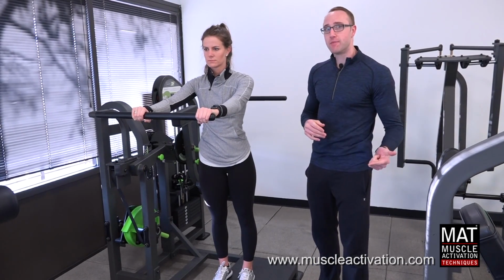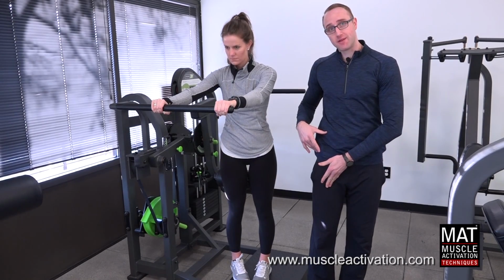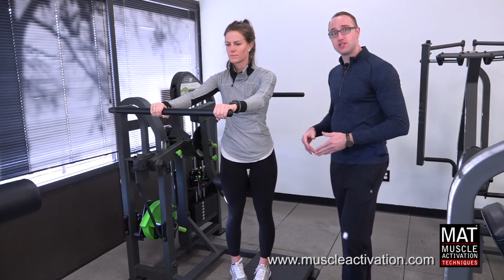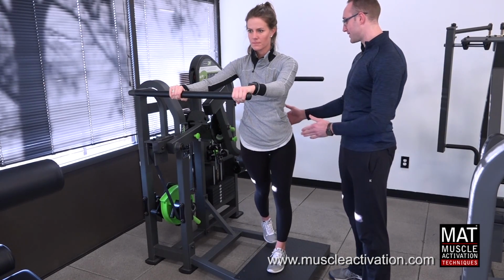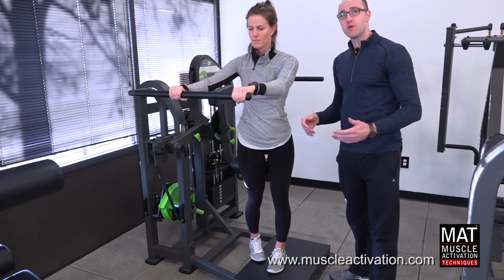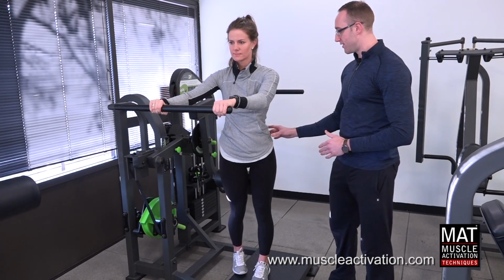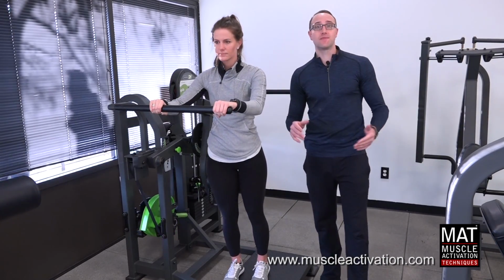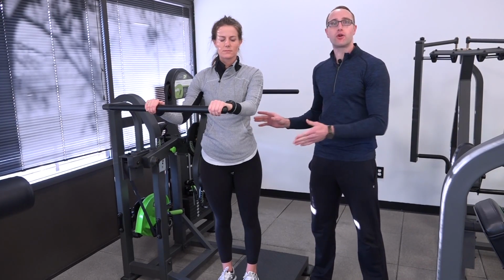Personal Trainer using Muscle Activation Techniques® as an Adjunct to Personal Training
Visual guide to show you how personal trainers utilize Muscle Activation Techniques® in their client sessions!